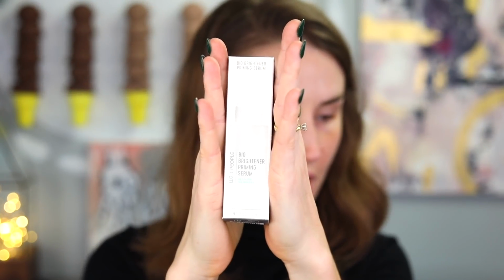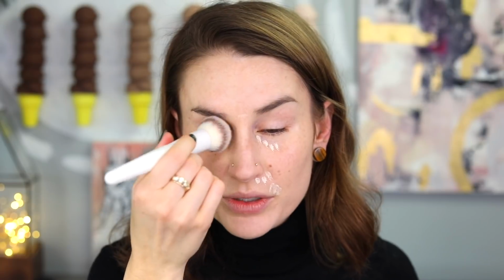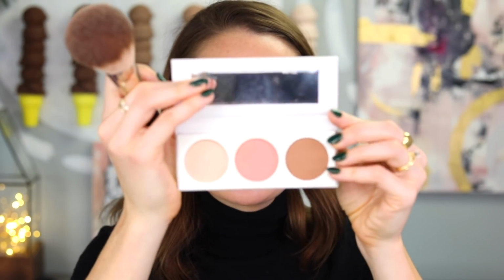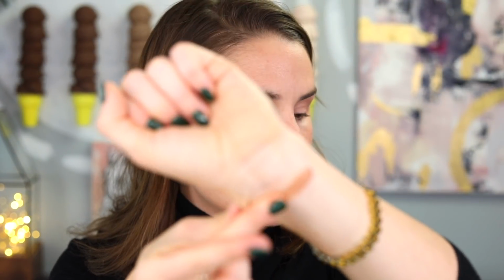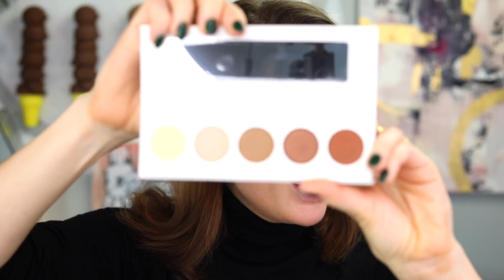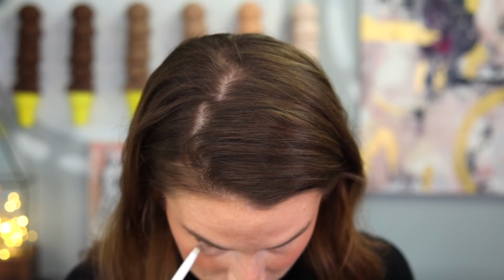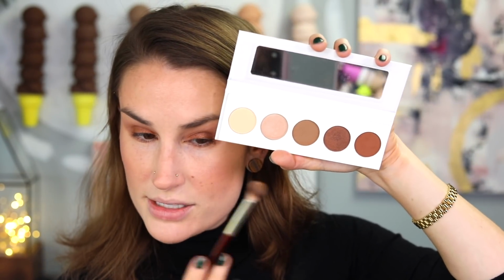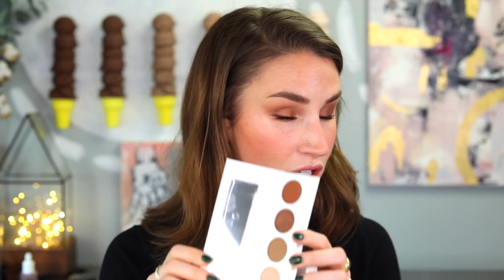W3LL PEOPLE IS BACK & BETTER THAN EVER: Affordable Luxury Clean Beauty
It's been a minute since we've deep dived on W3LL People, a clean beauty brand I always enjoyed a lot in my clean beauty days of 2019, but they were kind enough to send me a bunch of their newly reformulated and repackaged makeup to share with you guys today. I have bronzer, eyeshadow, primer, a setting mist, blush and more, and I am genuinely so pleased with the outcome.

What's on my face & mentioned:

W3LL People Buffing Complexion Brush
W3LL People Blending Eye Brush

Tarte SEA Hydrocealer (8S)
W3LL People Superpowder Bronzer (Golden Hour)
W3LL People Power Palette Face Trio (Empowerment)
W3LL People Power Palette Eyeshadow (Taupe)
Kosas Brow Pop (Medium Brown)
Kosas AirBrow (Medium Brown)
Tom Ford Gloss Luxe (Exquise)
W3LL People Dew Your Makeup Mist

Other Discount Links:

$30 off at Italic (code KACKIE30)